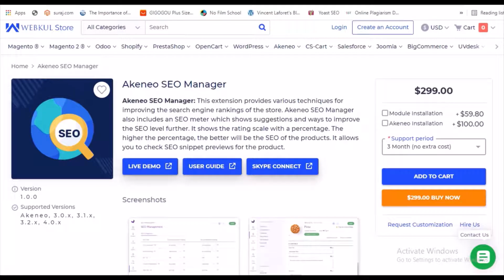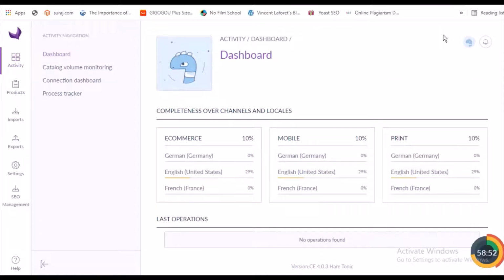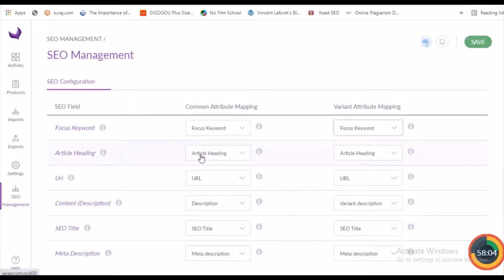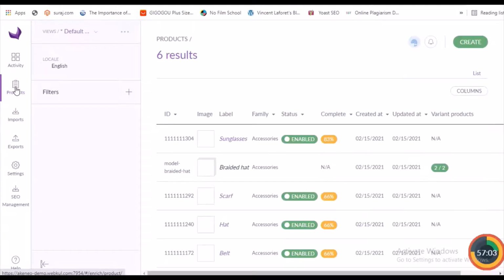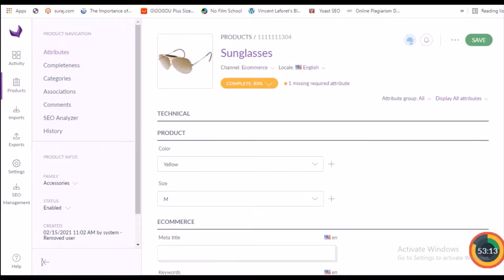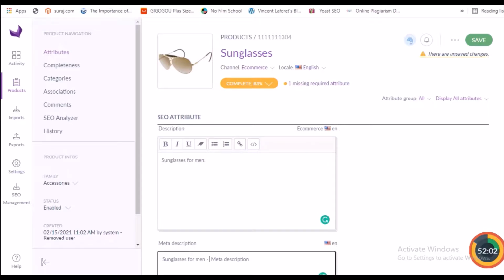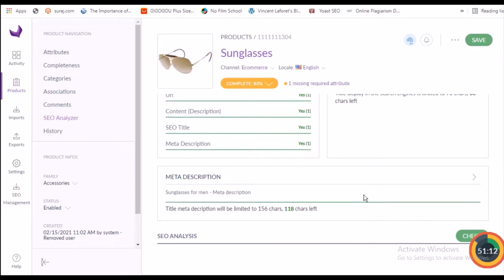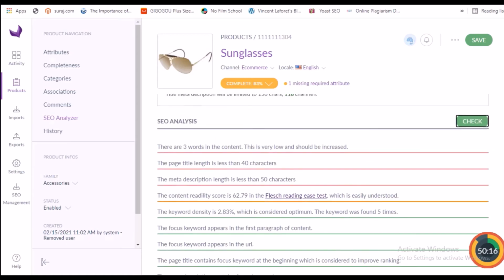Akeneo SEO Manager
In this video, you will learn about how to do the mapping of SEO fields with Akeneo attributes. So that all the SEO information is accurately mapped.

SEO helps small business owners build fast, robust, and user-friendly websites that rank higher in search engines, which in turn helps bring more qualified potential customers to their sites and eventually increases conversion rates.

2. Raise a Ticket via our HelpDesk system